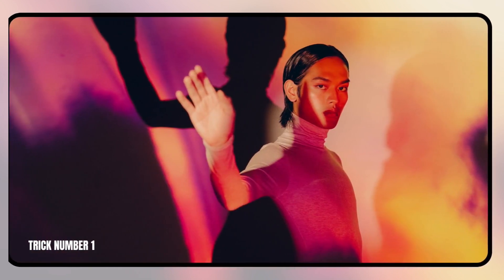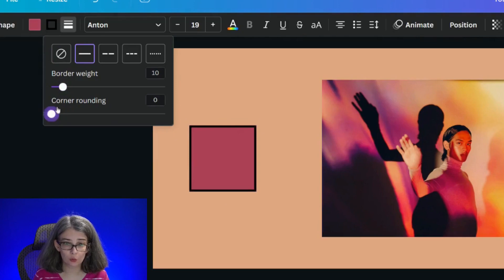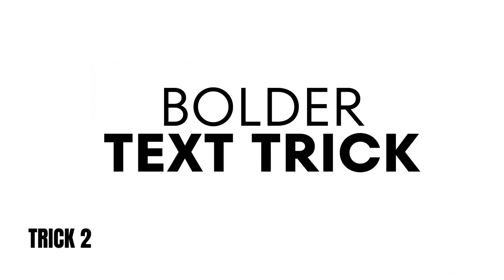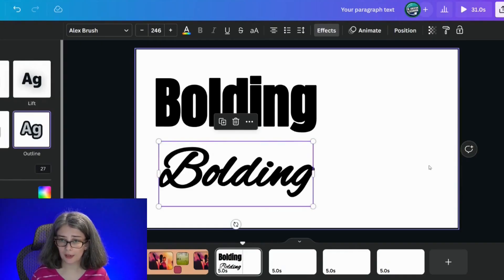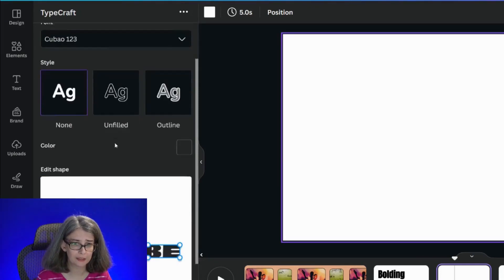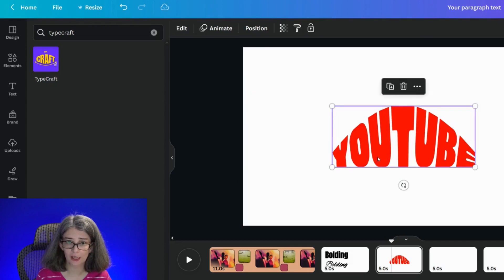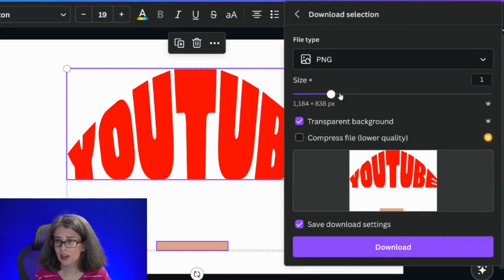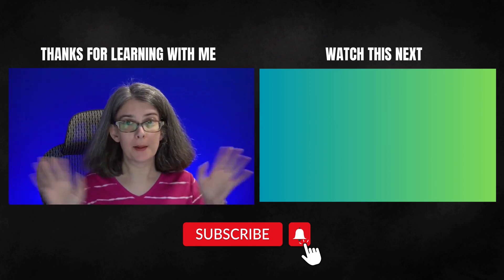5 Creative Canva Skills to Level Up Your Design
There are 5 creative Canva Skills to improve your designs including how to round your images with a border, how to make fonts even bolder, how to create awesome word effects, and more tips & tricks to help your words stand out on a design.

As an aside:  This was filmed prior to Magic Studio showing up in my account so some things will look different, but things should work the same.  This was even before border style was available for pictures & videos.

👉 Dive into this playlist to master some of the many ways you can actually use this powerful tool for YouTube.

00:00 Canva Trick 1 (Rounding Images/Videos & Giving Borders Quickly)
01:29 Trick 2:  Making Fonts BOLDER!
02:28 Trick 3:  Fun Word Effect 1
03:55 Bonus Info for Trick 3
04:16 Trick 4:  A downloading trick
05:05 Trick 5:  Fun Word Effect 2